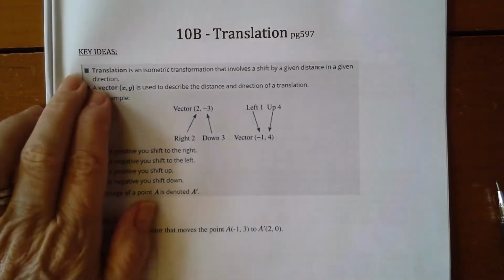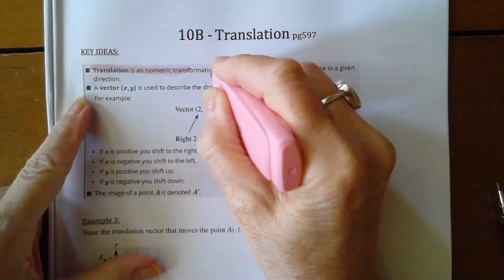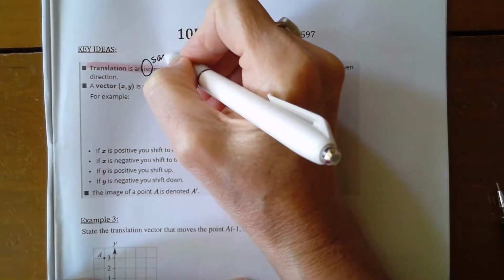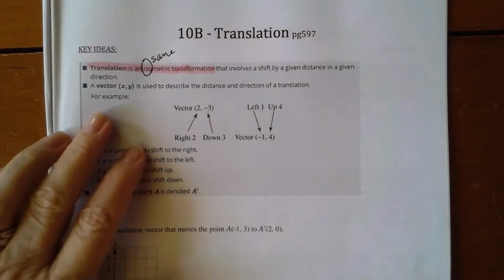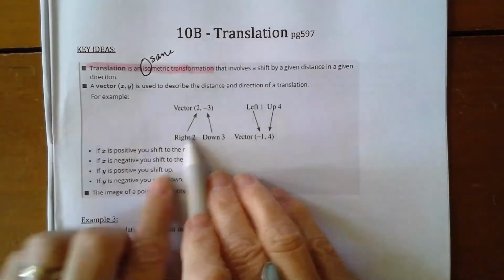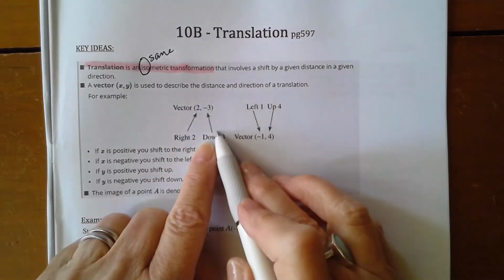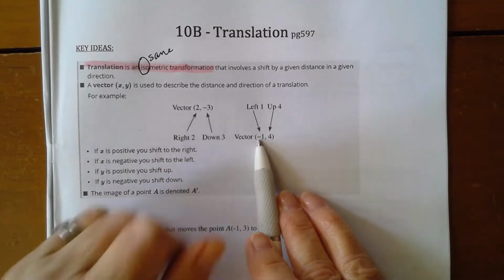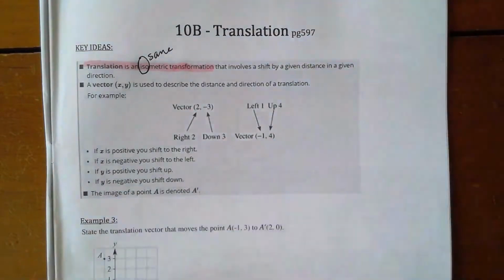Year 8 10B Translations